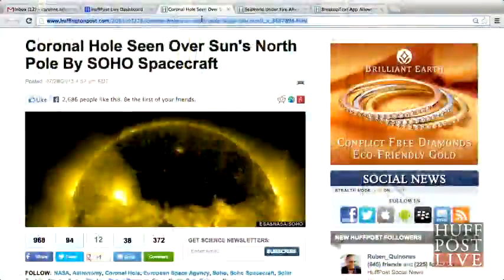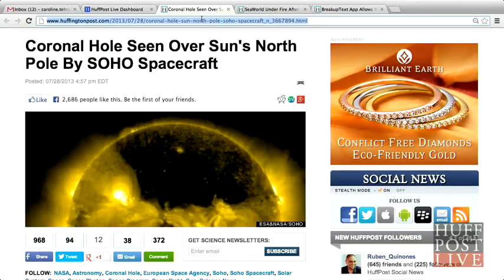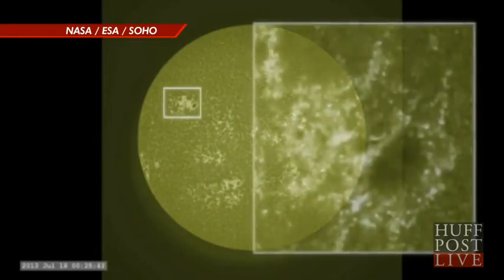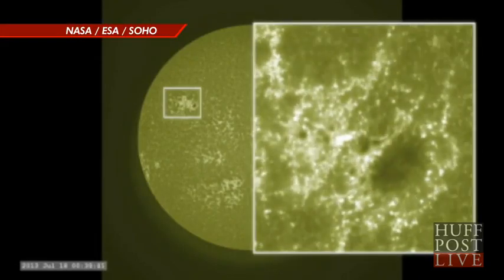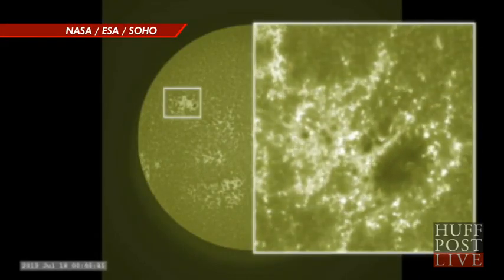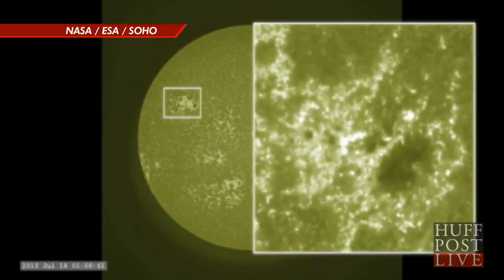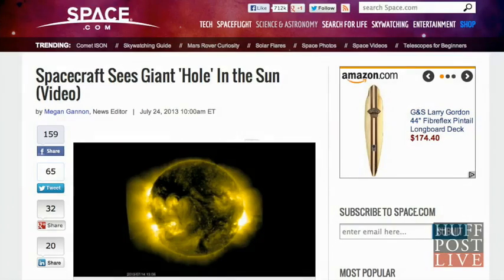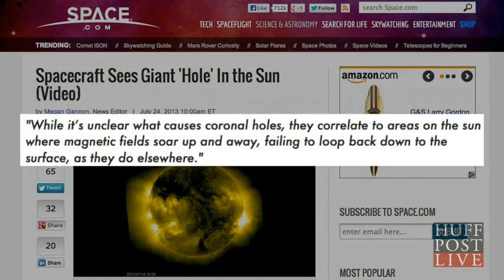На Солнце обнаружили гигантскую дыру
Пятно охватывает четверть звезды и находится в районе ее северного полюса
Ученые Солнечной и Гелиосферной обсерватории НАСА обнаружили на Солнце...огромную дыру. Гигантское темное пятно расположено на Северном полюсе звезды и занимает примерно четверть ее размера.